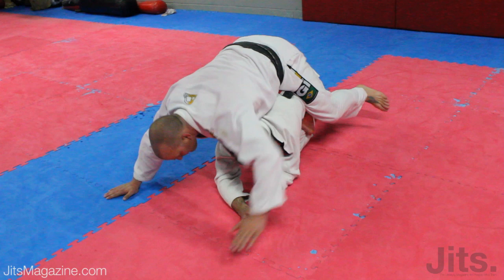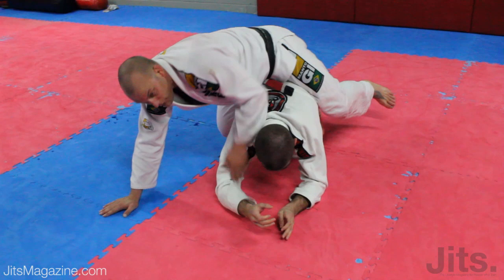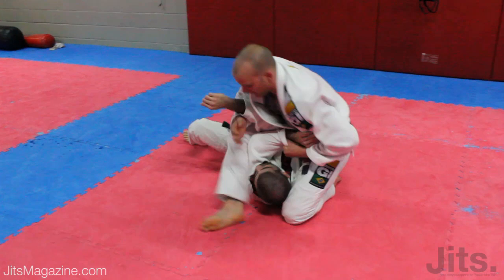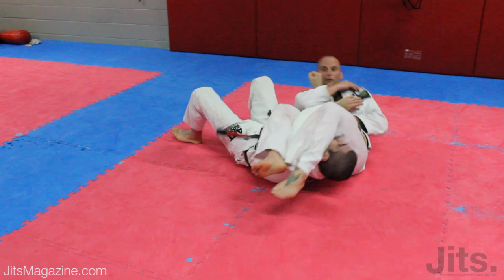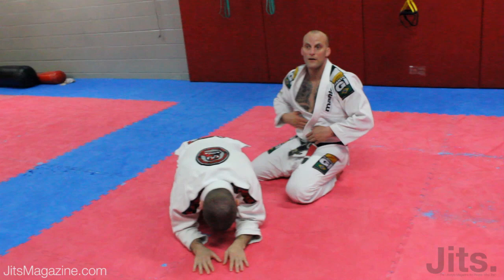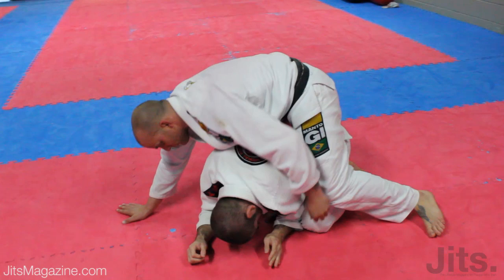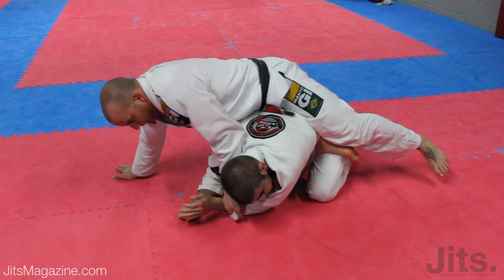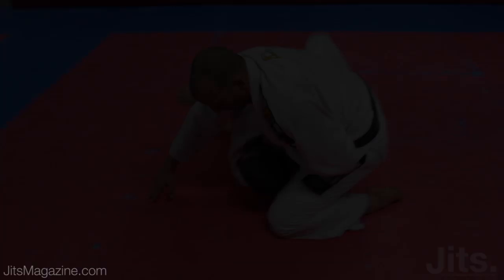Turtle Position Attack PART 3 - Justin Bruckmann - Jits Magazine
Justin Bruckmann shows another handy attack from the turtle position. This time it's short, simple and straight to the point.